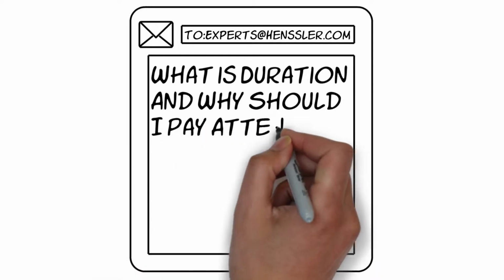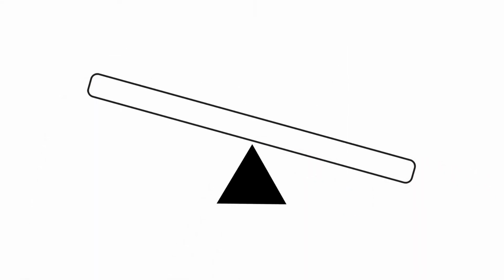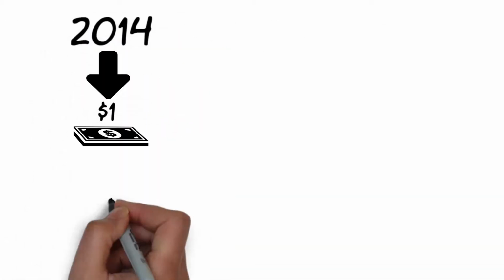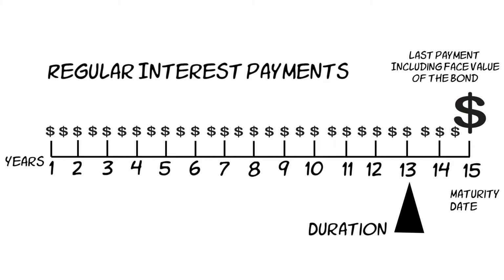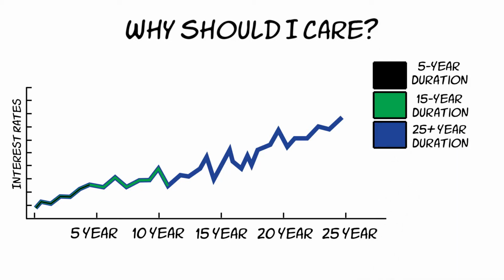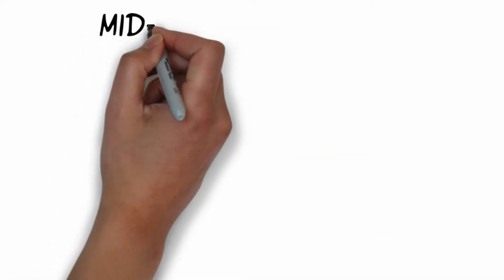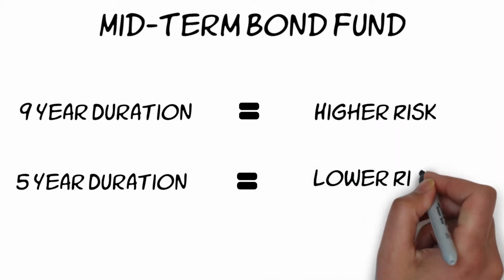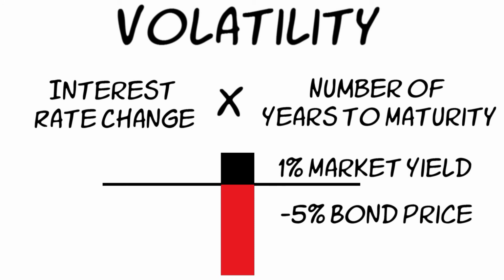What is Duration, and Why Should I Care?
The hosts of “Money Talks,” explain duration. They explain how duration is calculated, why you should consider duration when investing, and how duration affects the volatility of a bond.

Fan and Follow Henssler Group -- Download the Henssler App